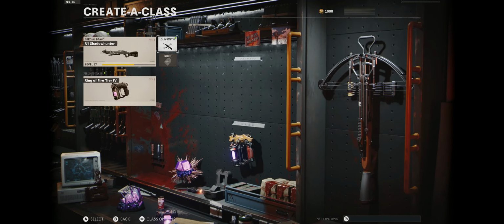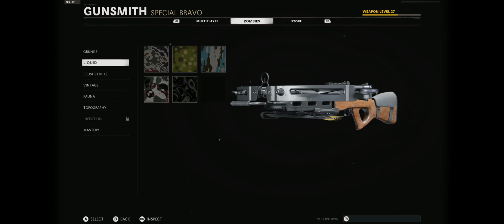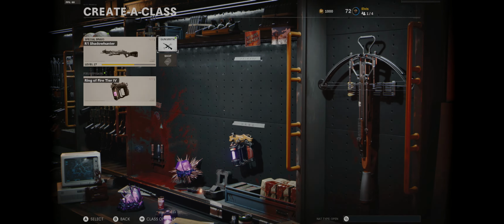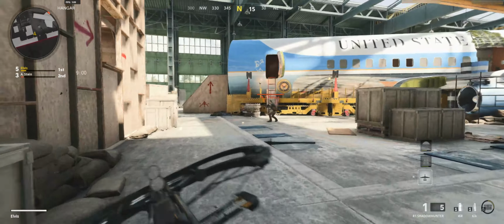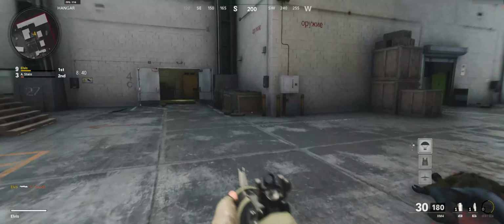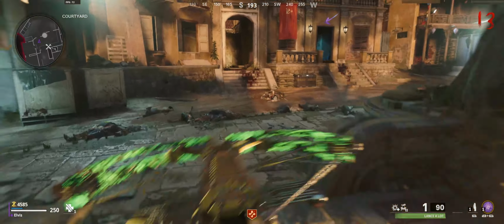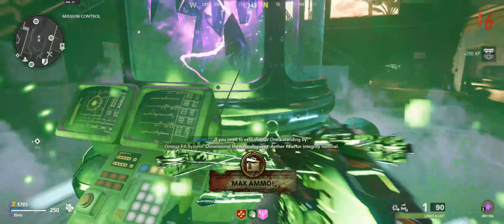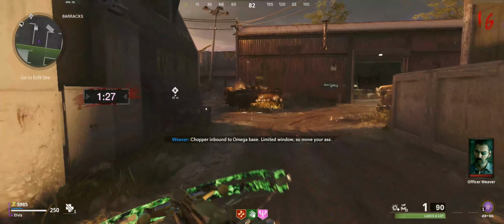Cold War [CROSSBOW[ Gameplay Season 2 Call Of Duty Black Ops Cold War Season 2! +Zombies Packapunch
Just a quick video showing how the crossbow works/functions in cold war